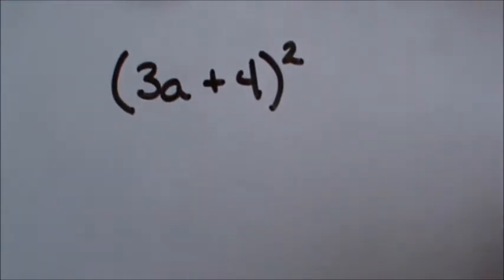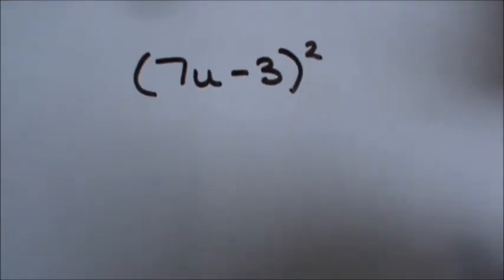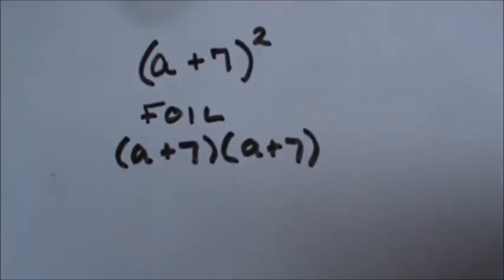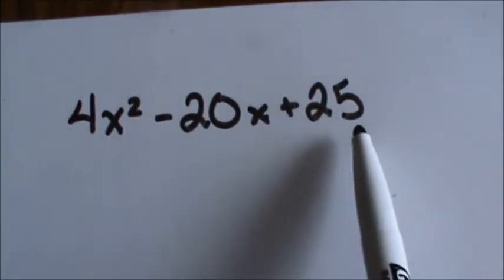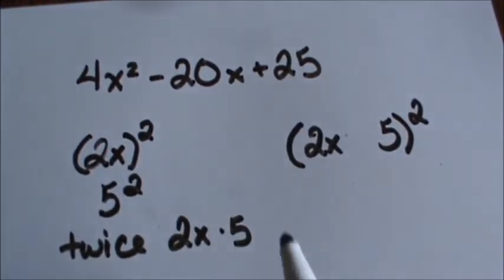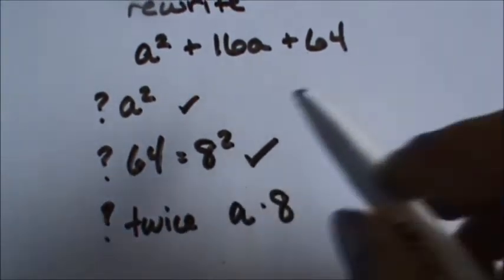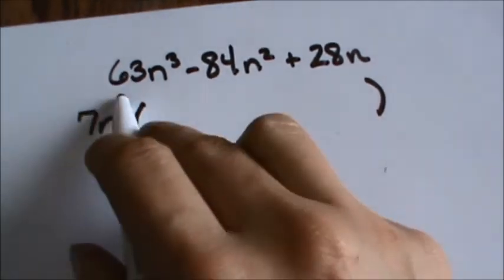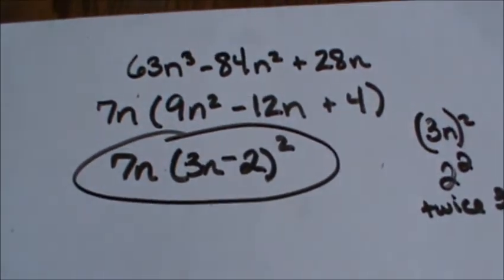5 6 Perfect Square Trinomials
Extra help and examples from Section 5.6 Squares of Binomials (pg 208-212)